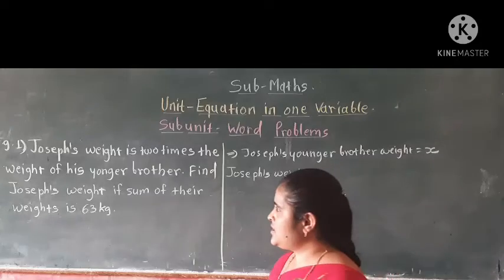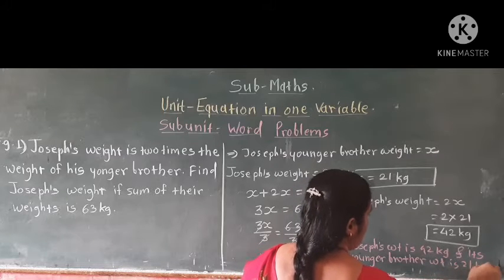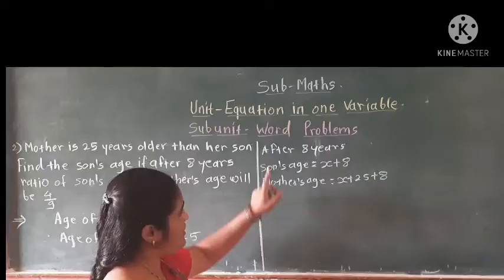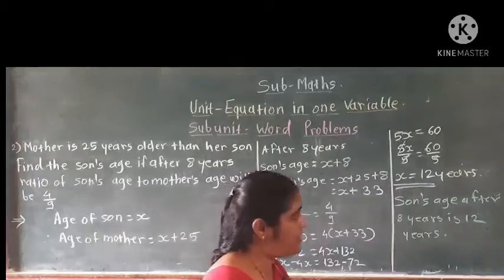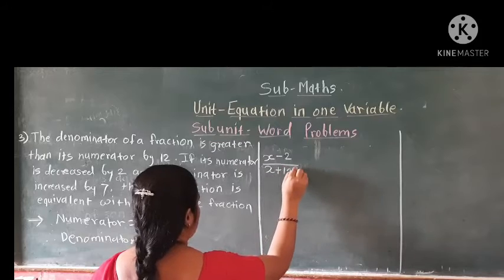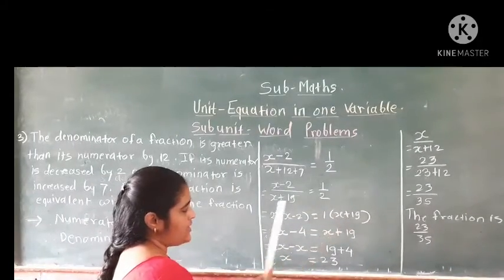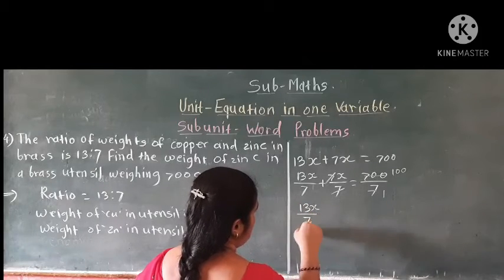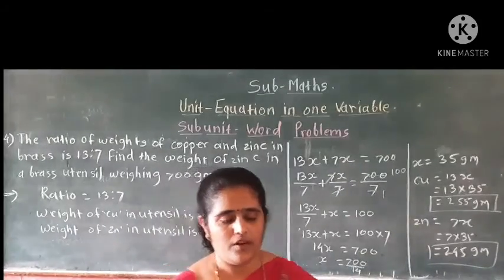std 8 th , sub - Maths, Unit - Equation in one variable , sub unit - word problems .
Created by - R .K . Chougule .